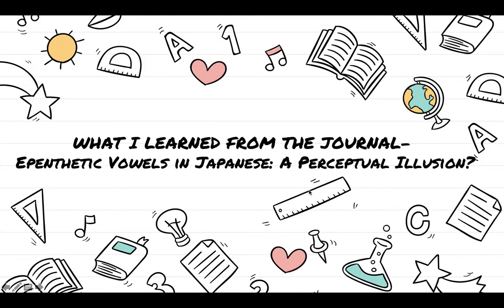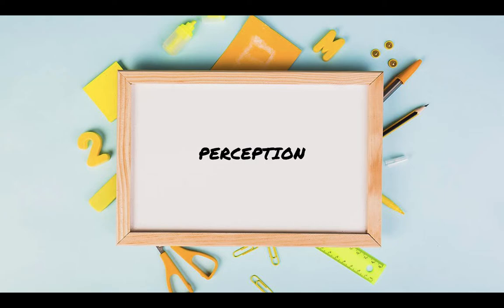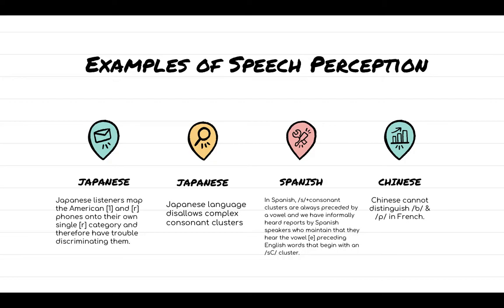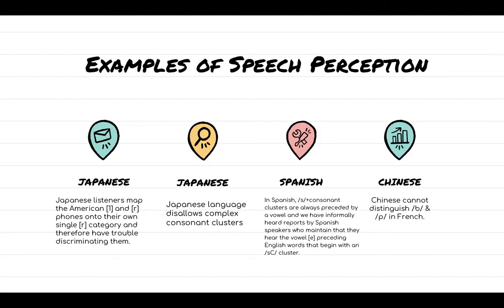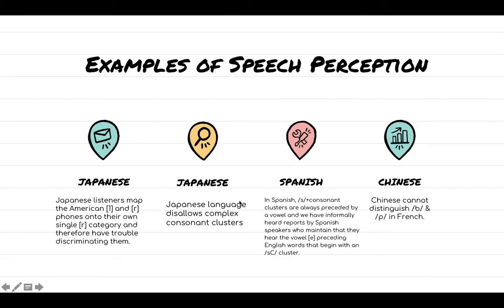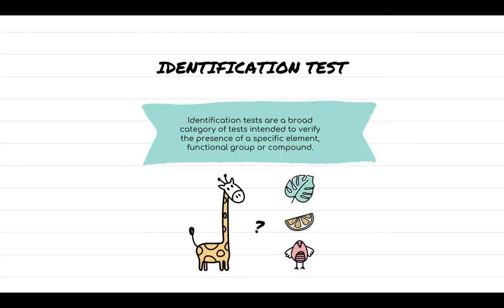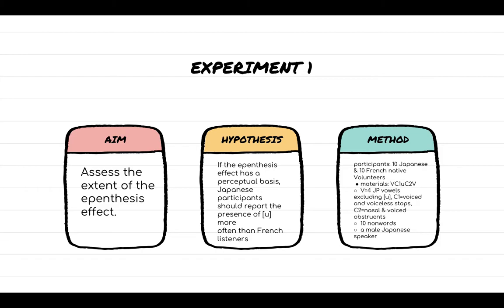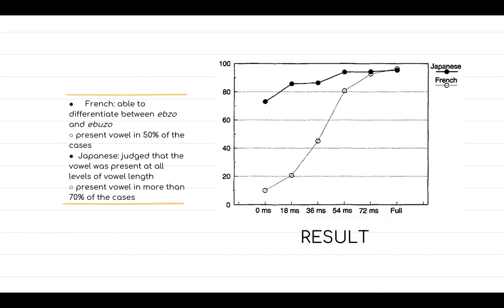What I learned from the journal- Epenthentic Vowels in Japanese: A Perceptual Illusion?